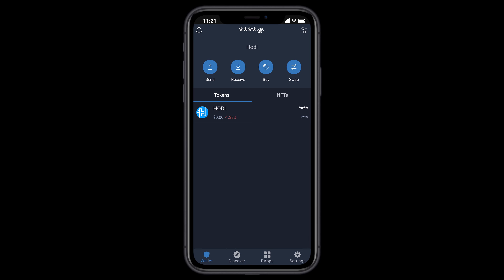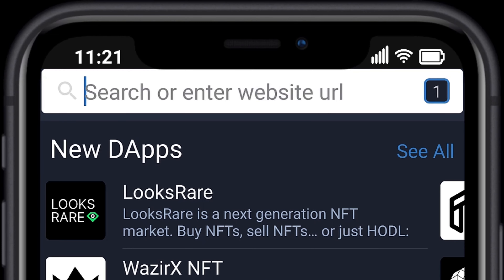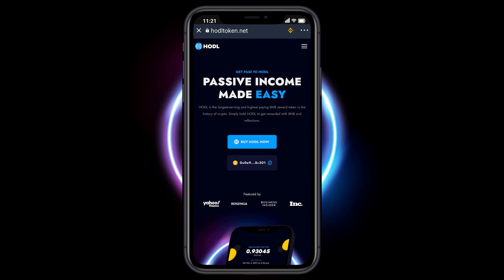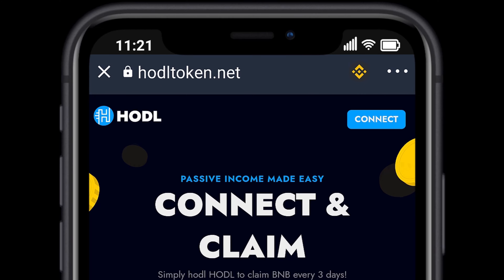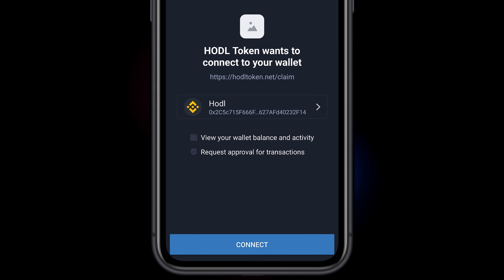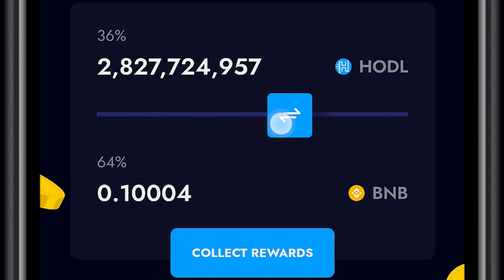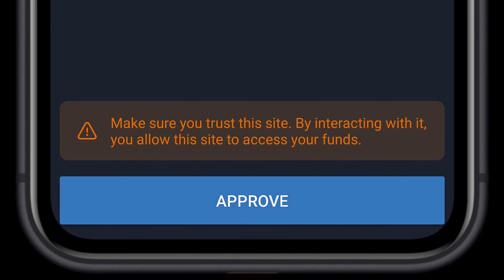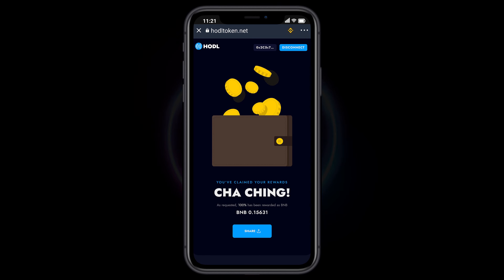Claiming BNB Rewards using HODL and Trustwallet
Claiming HODL Rewards Using Trust Wallet

-Transcription-
(00:12): Welcome to the HODL tutorial, Claiming HODL Rewards Using Trust Wallet. Select DApps. We are going to search HodlToken.net in our DApp browser.

(0:31): We need to change our wallet network. In the top right hand corner, select the Smart Chain network. We want to collect rewards. Select the hamburger menu in the top right hand corner. Select CLAIM BNB REWARDS at the bottom of the screen.

(0:50): We need to connect our wallet. Select CONNECT at the top right hand corner. Select Trust Wallet. HODL Token wants to connect to your wallet. Select CONNECT.

(1:10): Moving the slider to the left increases the amount of HODL that you wish to reinvest, but we are going to go with 100% BNB rewards. Select COLLECT REWARDS. Approve the transaction.

(1:34): Congratulations, you have claimed BNB rewards. Thank you for choosing HODL and thank you for watching this tutorial.

HODL Token is a community-driven cryptocurrency project that allows you to earn daily BNB rewards.